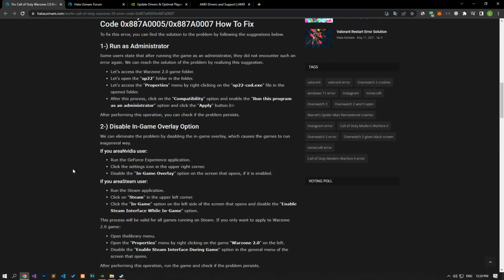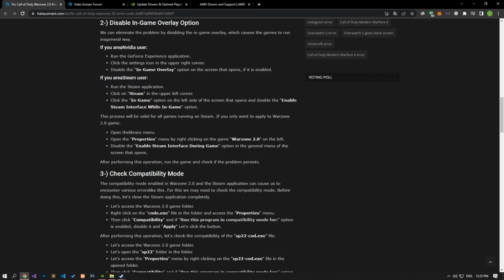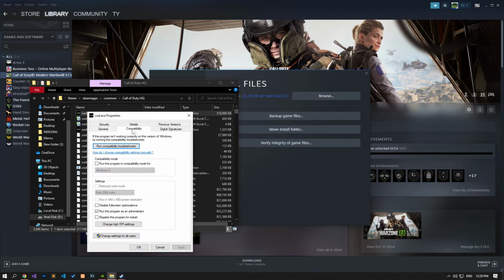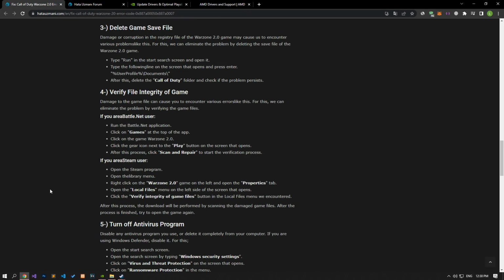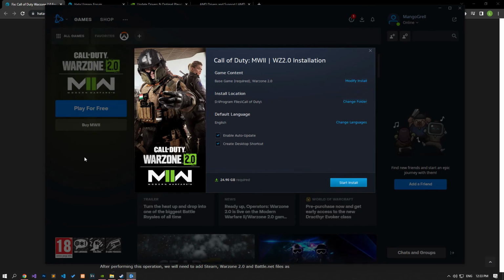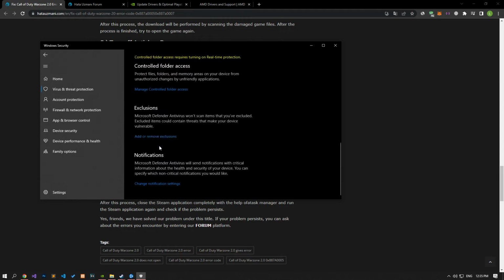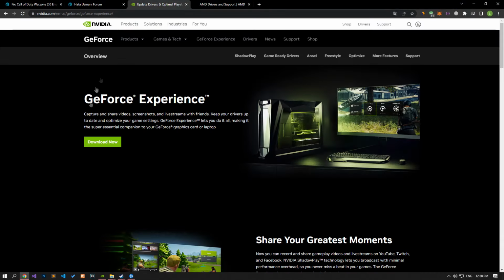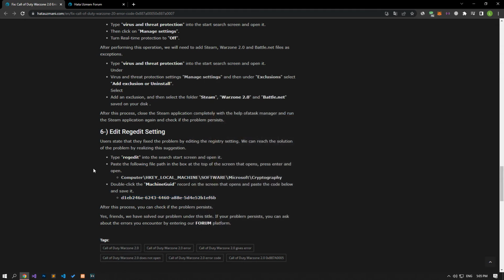Fix: Call of Duty Warzone 2.0 Error Code 0x887A0005/0x887A0007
In this video, we will try to solve the "The Application Has Unexpectedly Stopped Working. Error Code: 0x887A0005/0x887A0007" problem that Call of Duty Warzone 2.0 players encounter while running the game.